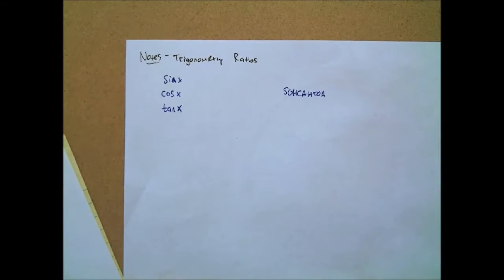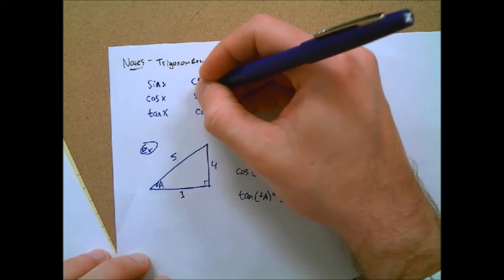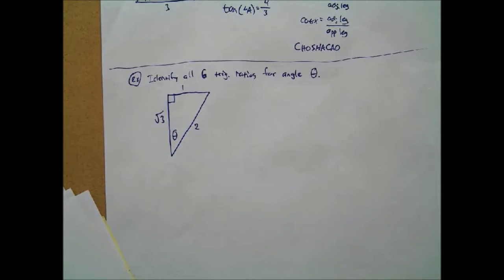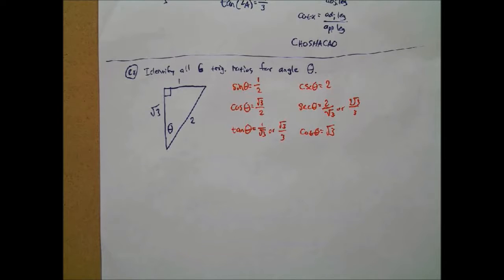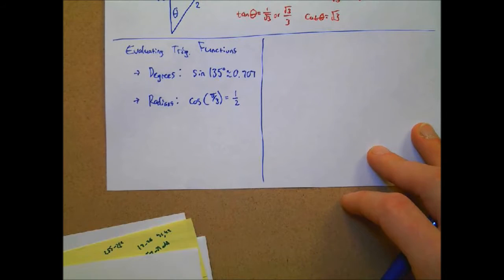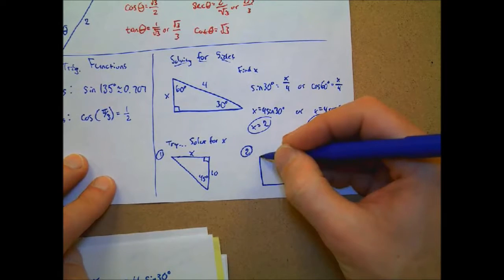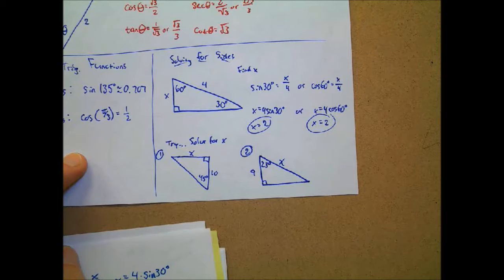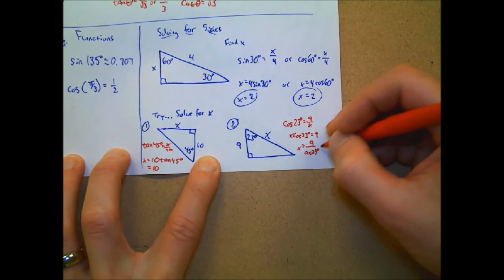11/13/2018 Introduction to Trig Ratios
HW: Pg. 306 #6,8,63,64,71 AND Timed Trig Quiz (3 min.) on Radian/Degree measure on unit circle